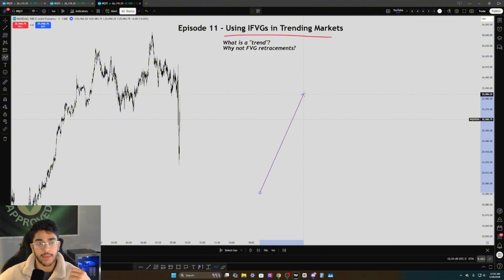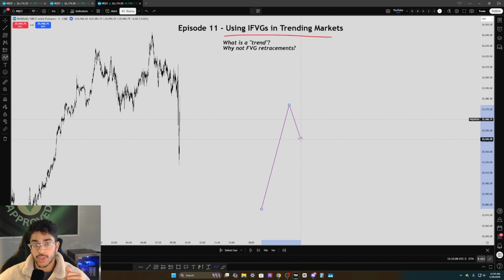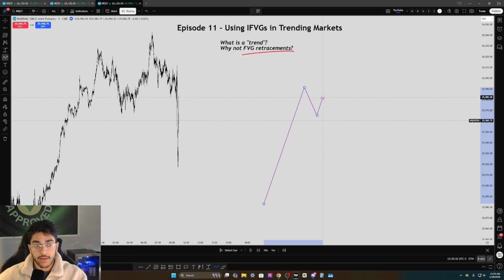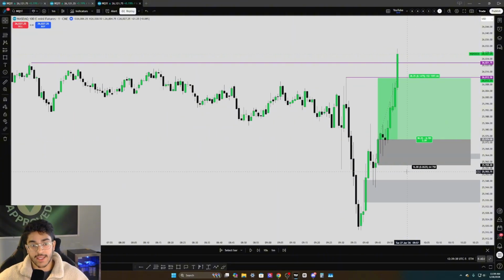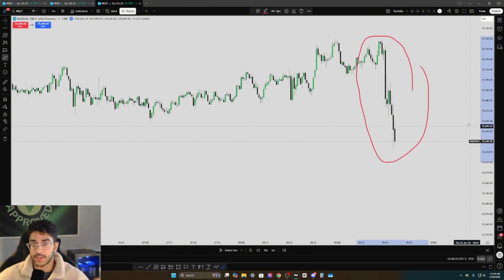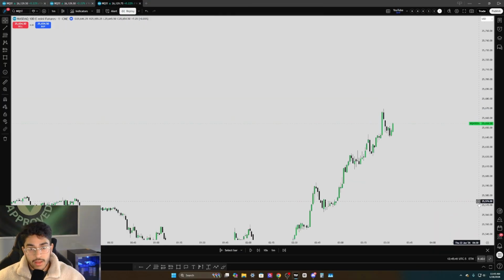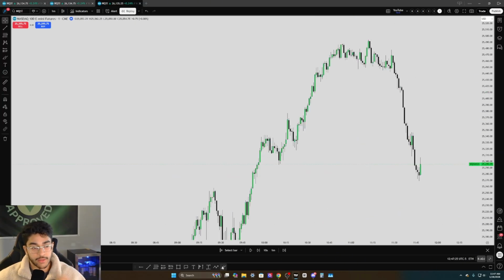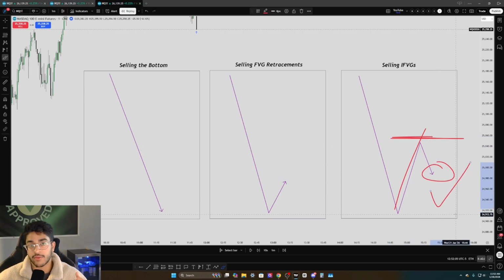APJ Mentorship - Episode 11 - Making Money in Trending Markets with IFVGs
"The trend is your friend"...right? Only if you know when and how to get in! Healthy markets retrace - and it's crucial to know the difference between a retracement and a reversal. In this video, you'll learn exactly how to capitalize on trends using my APJ entry model with IFVGs.

To Learn More About Day Trading, Access Resources & Join the #1 Futures Trading Community with over a thousand other traders 🎯

Want to Learn More ❓ Get digestible tutorials and info on My Strategy and Courses

All content is for educational and entertainment purposes only. Nothing shared here constitutes financial, legal, or investment advice.

I am not a financial advisor. We are not registered with the SEC, CFTC, FINRA, or NFA. By participating, you agree that you are solely responsible for your trading decisions.

❌ Do not copy trade me or anyone else. Learn the strategy and make your own trading decisions.

Our website is filled with free info, proof of payouts, and testimonials 🔎

Payout Approved | APJ